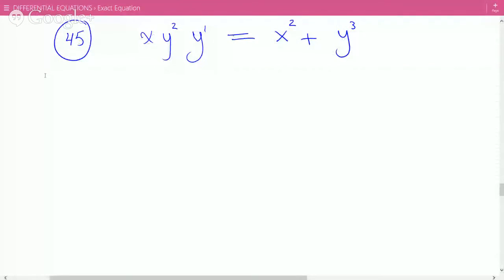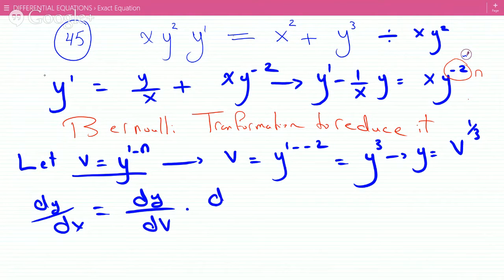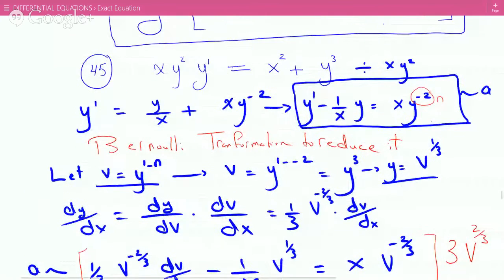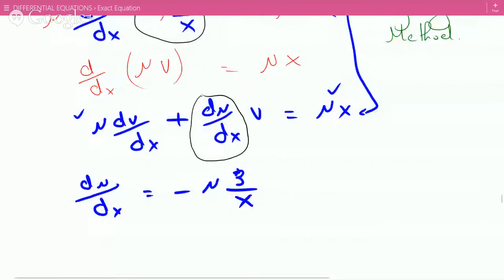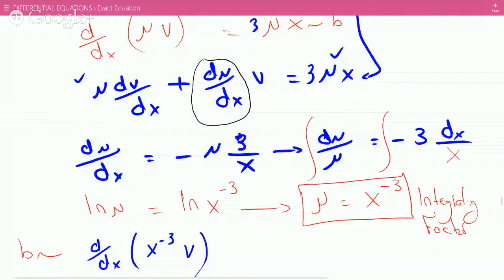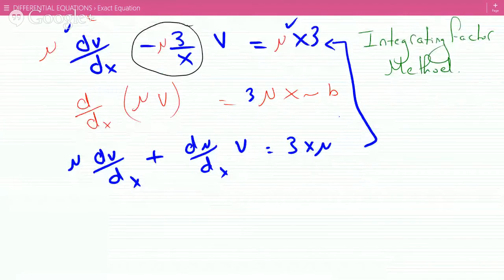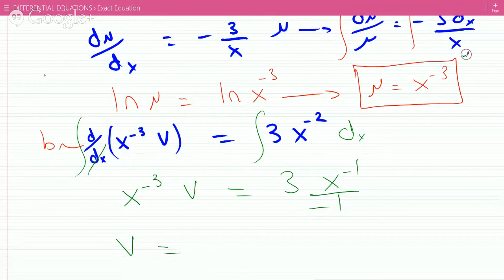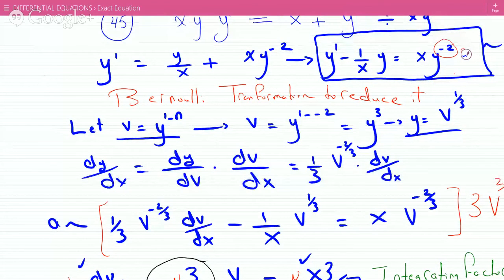DIFFERENTIAL EQUATIONS EXAMPLE II ON Using Bernoulli's equation to transform DFQ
REDUCING A FIRST ORDER DIFFERENTIAL EQUATION BY USING BERNOULLI'S EQUATION TO PERFORM A TRANSFORMATION TO dv/dx then using the integrating factor method to solve the first order equation and find v then from there solve for y